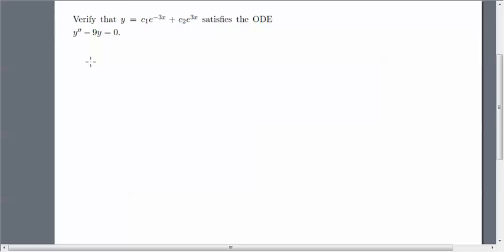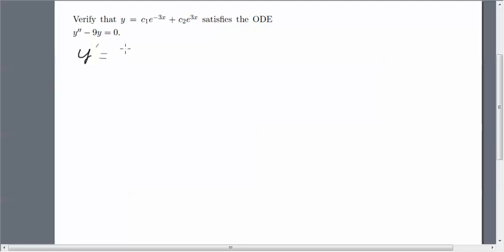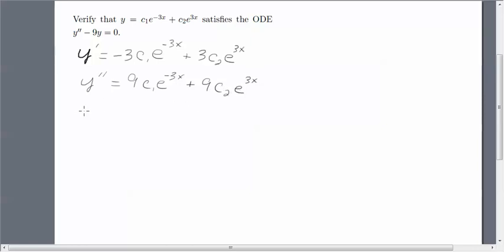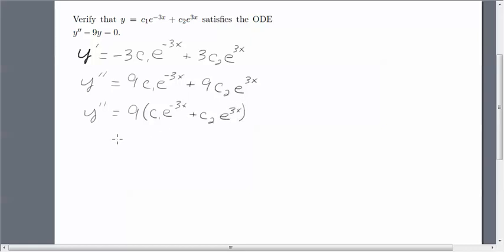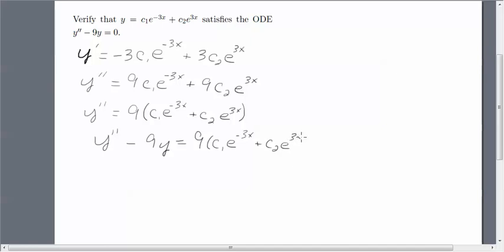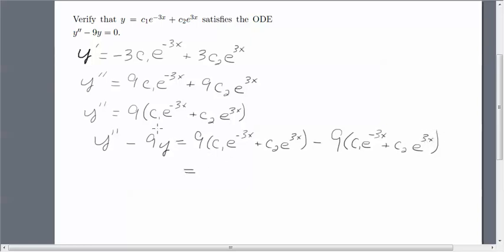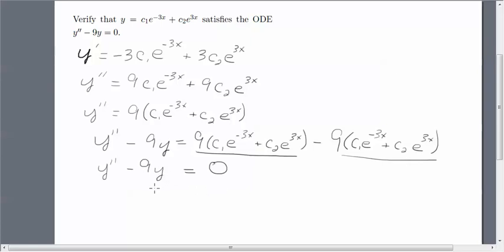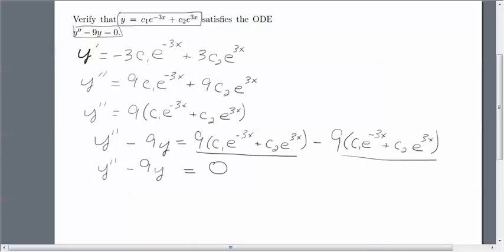Verifying Two Parameter Solution for ODE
Verify that y = c1 exp(-3x) + c2 exp(3x) satisfies the ODE y'' - 9y = 0.